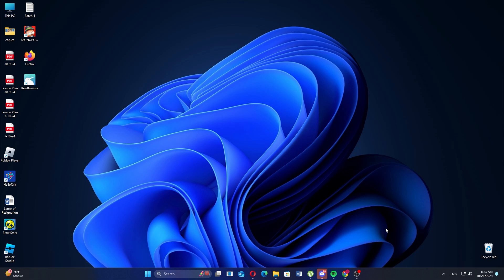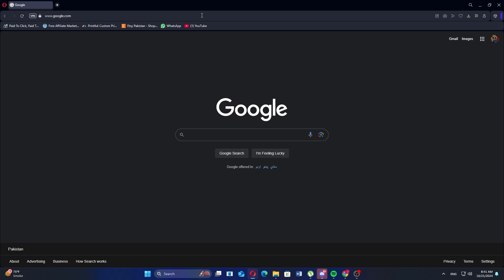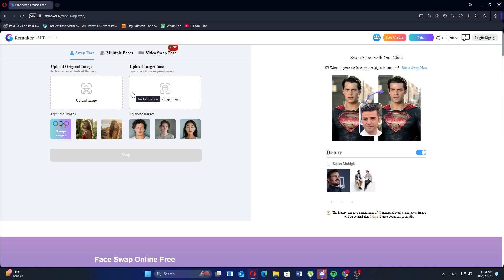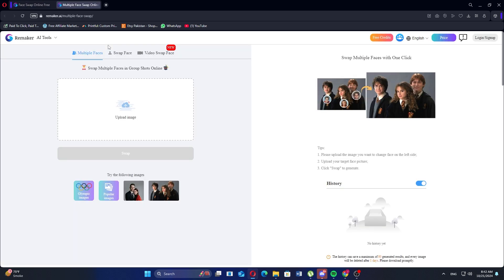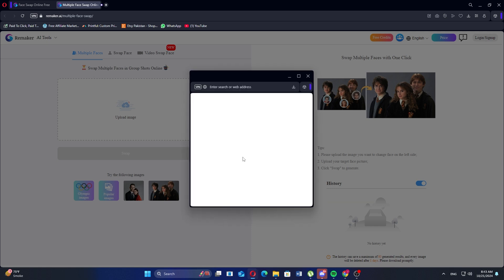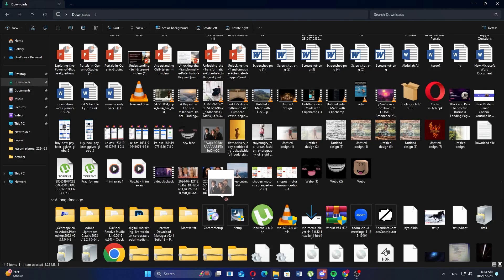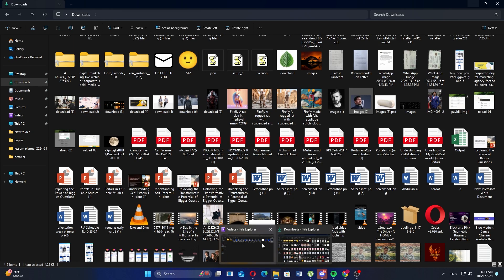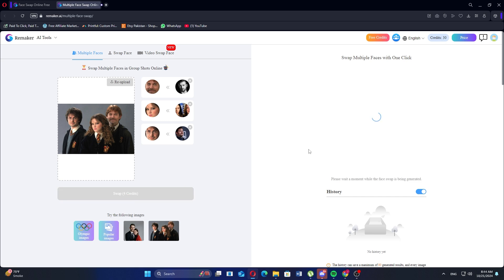HOW TO SWAP MULTIPLE FACES ON REMAKER AI (EASY TUTORIAL) [2024]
🎭 How to Swap Multiple Faces Using Remaker AI – Step-by-Step Tutorial | [2024] 🤩

Want to learn how to swap multiple faces seamlessly using Remaker AI? In this easy tutorial, we’ll guide you through the process of face-swapping multiple faces in one image or video with accuracy using Remaker AI’s powerful tools. Perfect for beginners and advanced users, this guide shows you how to achieve professional results quickly!

✨ What You’ll Learn in This Video:
✅ How to get started with Remaker AI for face swapping
✅ Step-by-step instructions for swapping multiple faces
✅ Tips for enhancing the quality of swapped faces
✅ How to ensure accurate and realistic results
✅ Best practices for handling tricky face swap scenarios

🔍 Why Use Remaker AI for Face Swapping?
Remaker AI offers advanced face-swapping technology that’s easy to use and produces high-quality results. Whether you're creating fun content or working on a serious project, this tool makes multi-face swaps simple and efficient.

👍 If you found this tutorial useful, remember to:
✔️ Drop a comment with your questions or tips